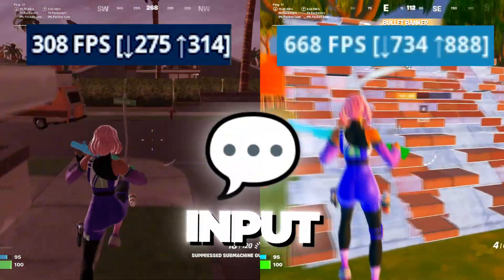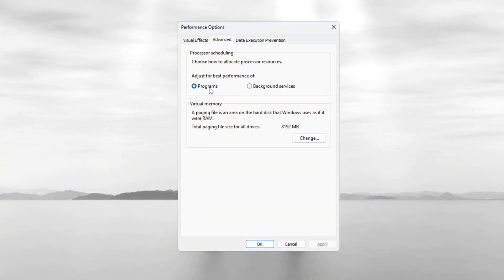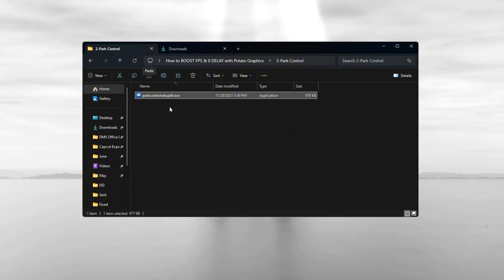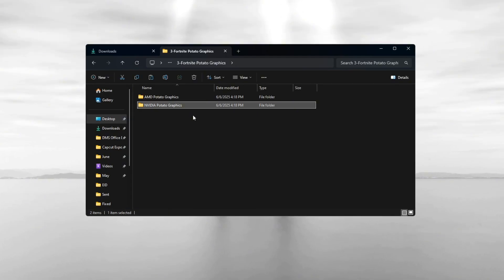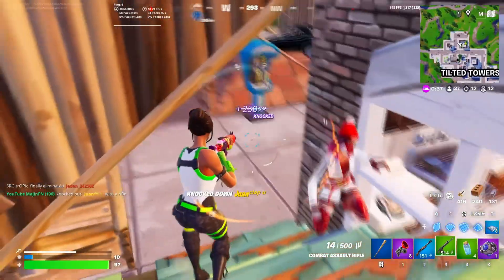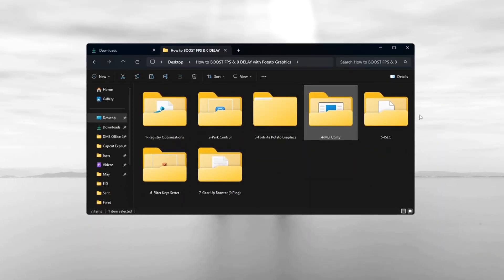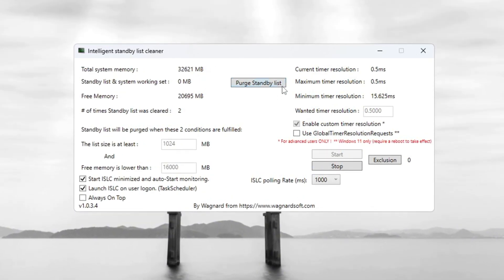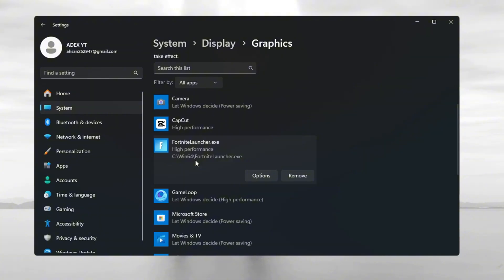How to Get POTATO GRAPHICS on Intel, AMD & NVIDIA in Fortnite Chapter 6 Season 3! 🚀 (2025)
Tired of lag, stutter, and low FPS in Fortnite? In this video, I’ll show you step-by-step how to apply Potato Graphics settings on any PC — whether you're using Intel, AMD, or NVIDIA — to boost FPS, remove delay, and get smoother gameplay instantly!

We’ll go through:
✅ Applying optimized config files
✅ Using NVIDIA Profile Inspector or AMD settings
✅ Disabling unneeded graphics features like grass and shadows
✅ Tweaks that help reduce system latency
✅ Settings that work on low-end PCs too!

This guide is beginner-friendly and uses simple instructions, so even if you’re not tech-savvy, you can follow along easily and see results right away! 💻🔥

📁 All download links and tools are mentioned in the video and description.
🛠️ Perfect for low-end systems struggling to run Fortnite smoothly.